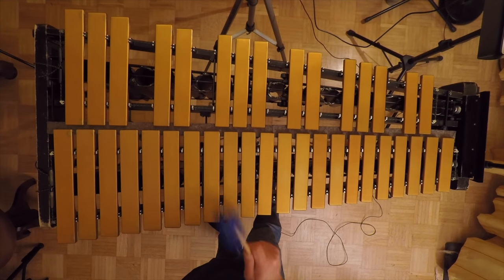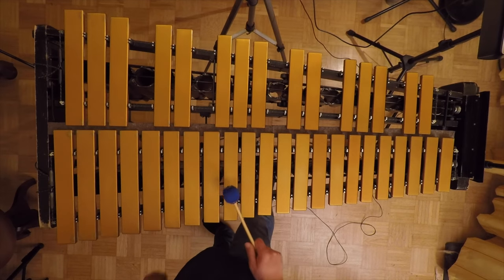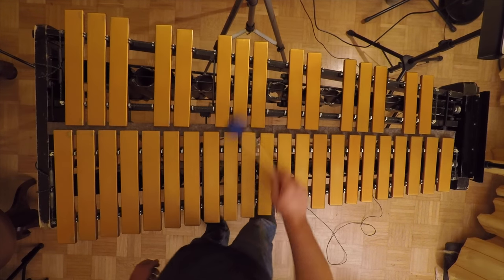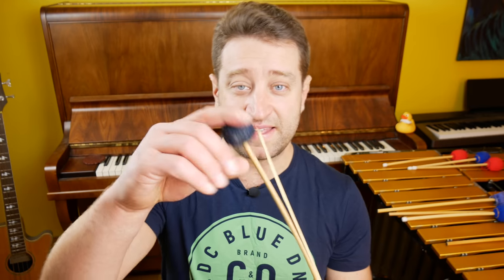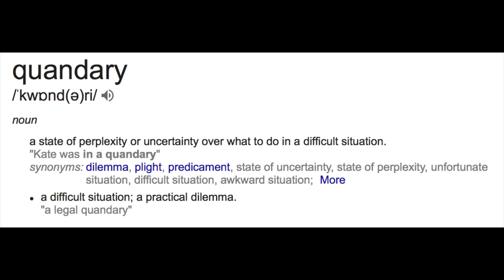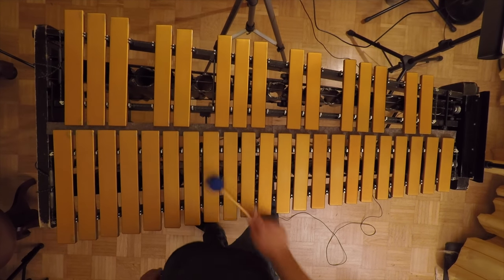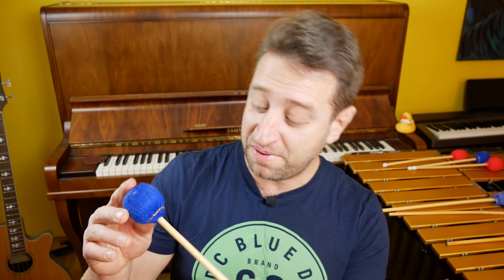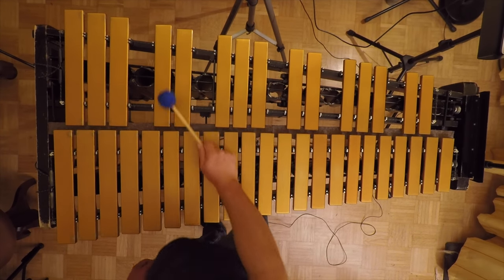Playing a gig with ONE mallet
We've all dropped or broken sticks on a gig before.  But one time back in 2005, I broke THREE mallets during the course of a gig...it forced me into a position that I learned a lot from - so this video tells the story and demonstrates what I learned that night back in New York City.

I lived in New York City from 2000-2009, and along the way I played a lot of gigs with a lot of different musicians.

The gig was in Harlem with a Hammond B3 Organ player.  The rest of the band was myself, a guitarist and drummer - so thankfully I didn't have to play chords... but I did have to play melodies and take solos.

The band was loud and I was using cheap mallets - turned out to be a bad combination on this particular night!

After I broke three of my four mallets, I still had to find a way to play effective solos with just the one left.  I'll demonstrate how I did that here.

In the video - I played parts of 'God Bless The Child' (Billie Holliday) and a one-handed solo over 'Blues For Alice' (Charlie Parker).

-Tim